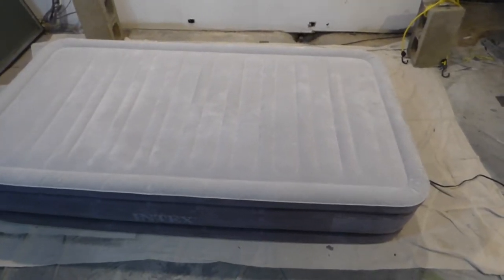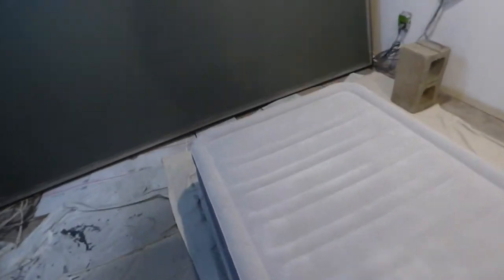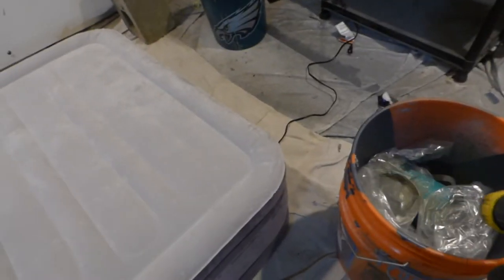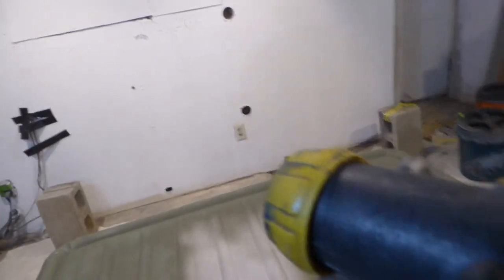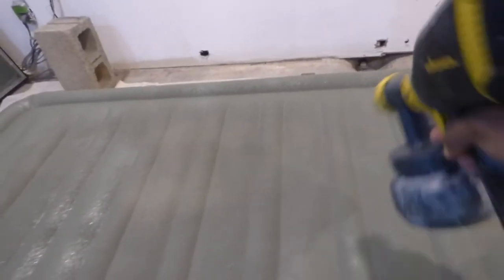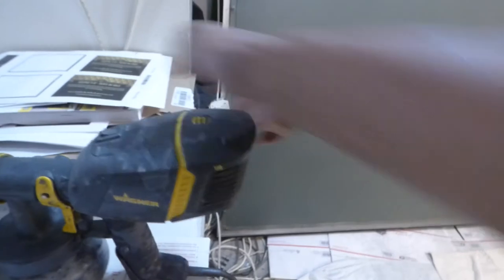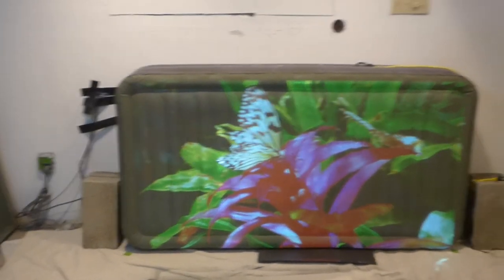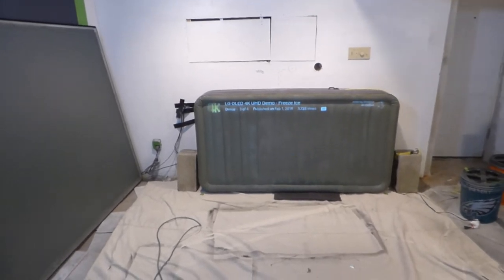HOW TO USE AN AIR MATTRESS FOR A 4K AND 3D READY OUTDOOR INFLATABLE PROJECTION SCREEN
OUR NEW Color enhancement technology X5

AVAILABLE NOW!
NEW ECLIPSE INVISIBLE ULTRA 4K PLATINUM GOLD 4K AND 3D SPRAY ON SCREEN PAINT.

PROJECTION SCREEN TYPE: Screen paint
SCREEN COLOR: Platinum gold
GAIN: Smart technology gain X12
ANGLE GAIN: 190
LUMENS COUNT: 500 and up.
3D: Yes.
Yes 4K ready.
PROJECTORS: 4K, 720P,1080P, LASER, DLP, LED, LCD, Long throw, short throw projectors.
Fully weatherproof for outdoor cinema screens.

Color enhancement technology X5 Perfect whites and ultra dark contrast levels. 4K and 3D ready Lumens only 500 and up compatible with all projectors. Smart technology gain X12 with color enhancement technology. no pro's needed! low-odor ,eco friendly,

Can be painted on: wood, glass, plexiglass, metal, dry wall, Brick, cement, vinyl and plastic,

Free Wagner 150 paint sprayer
2 QT kits screen size 100" - 135" 16:9 $392
1 GAL kits screen size 100" - 200" 16:9 $498